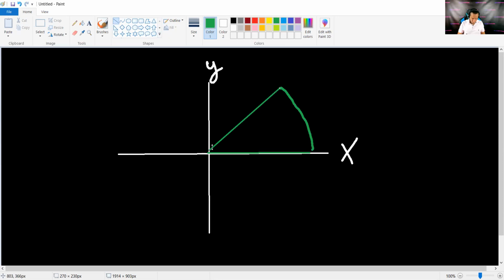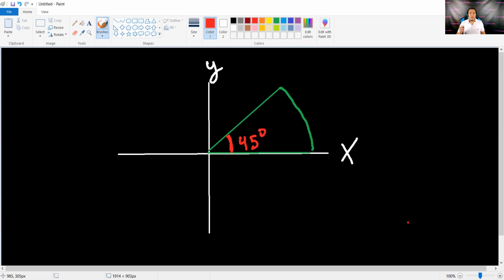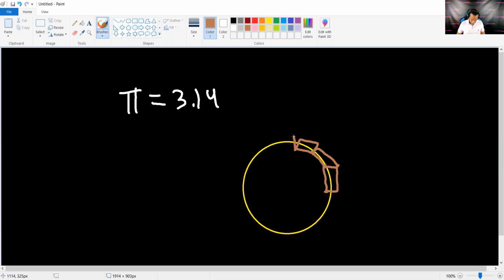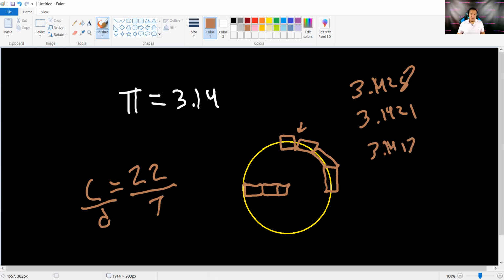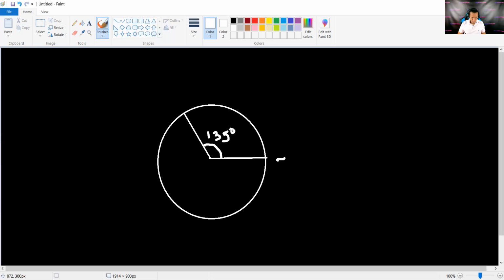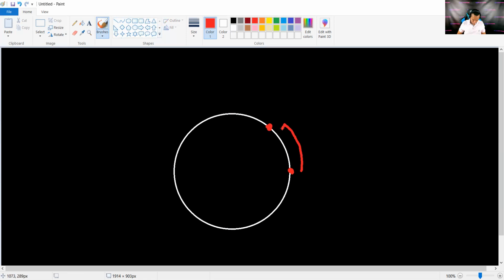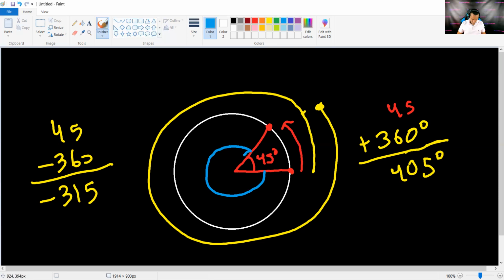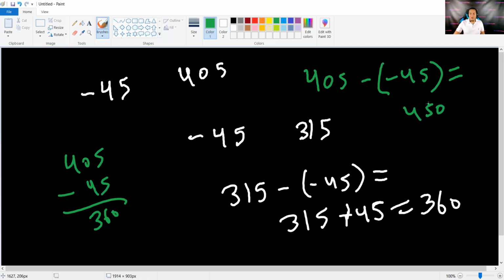Angles and Their Attributes || CRASH COURSE || Algebra 2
Before understanding trigonometry, we have to know what an angle is. This video defines angles, the history of pi and other important information to work with shapes.

Send me a link to one of your Lichess rapid games and I will analyze it FOR FREE. Send me three games and I will send you a 10-minute analysis depicting your common patterns and how you can improve for ONLY $10!